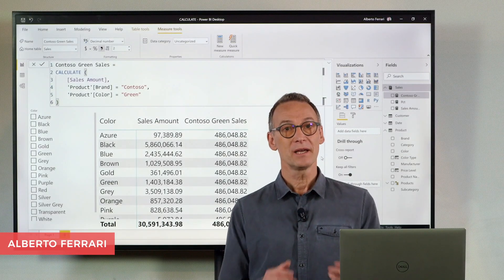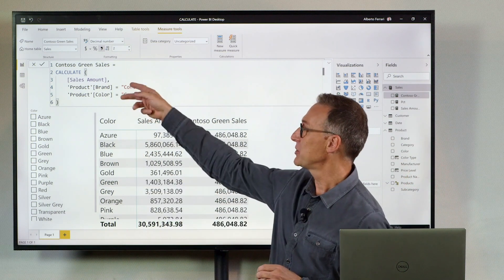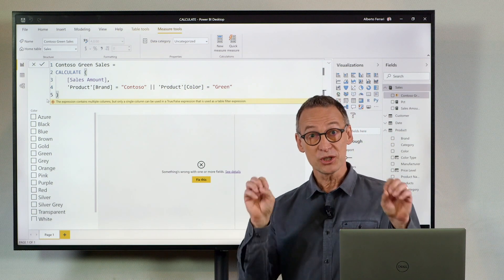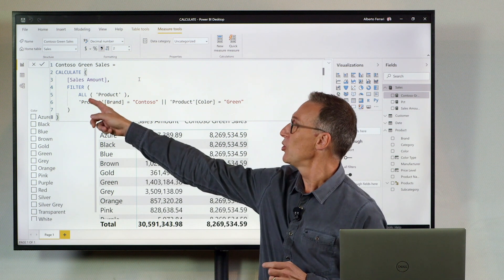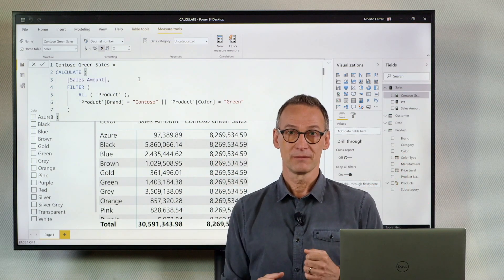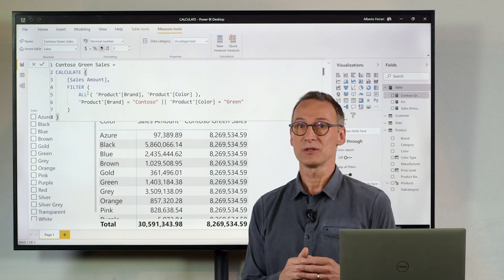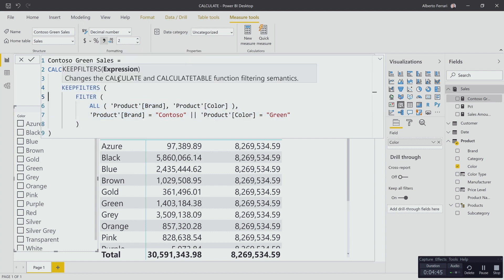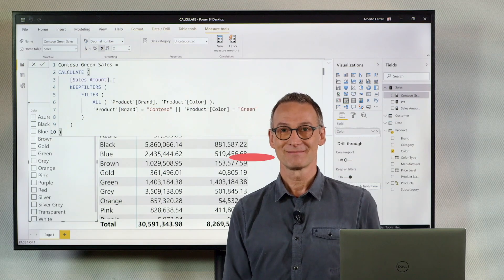CALCULATE in DAX #07: Add multicolumn filters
Learn how to use complex filters on multiple columns without using expensive table filters.